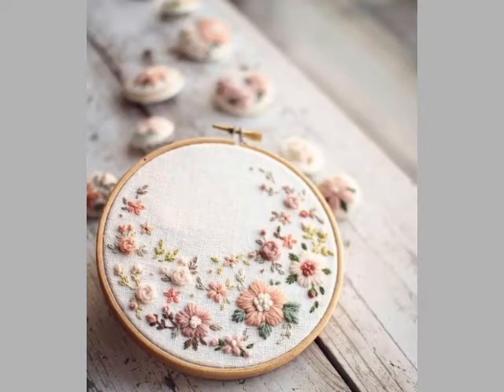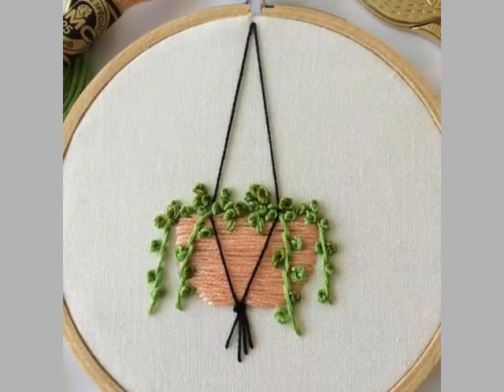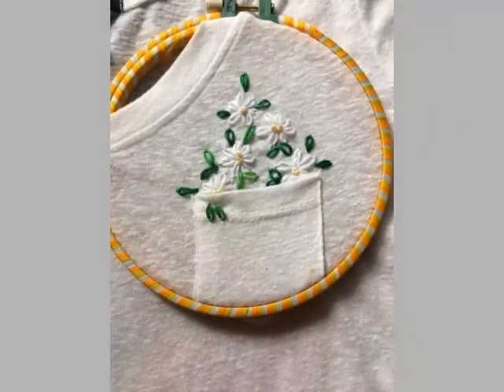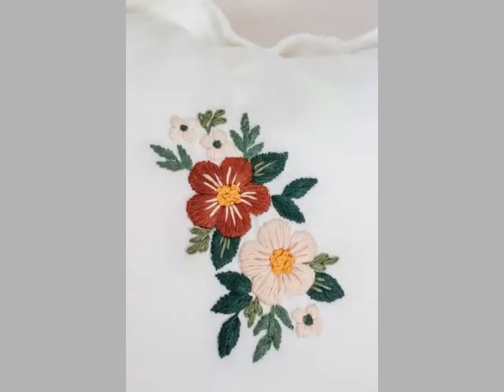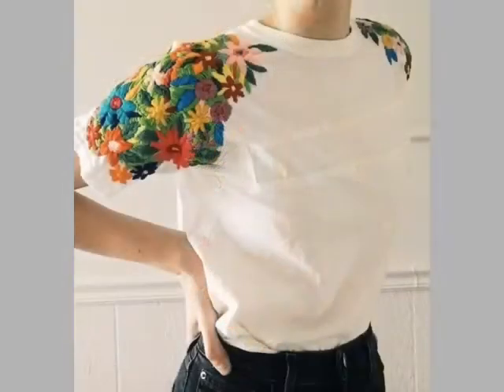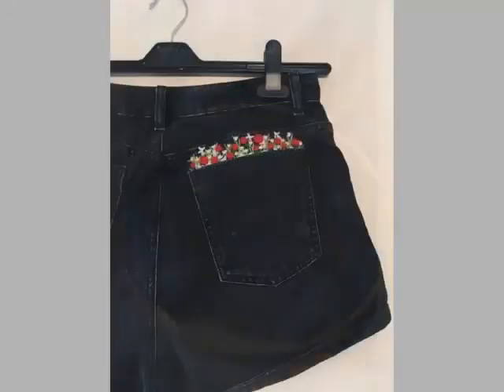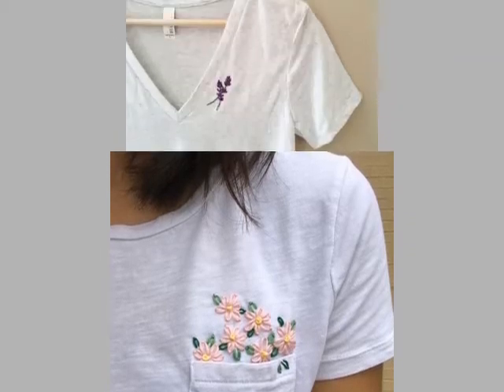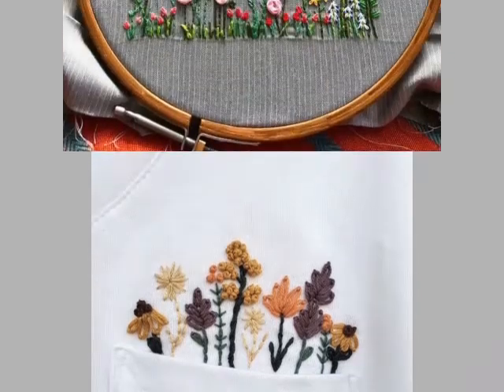very gorgeous Brazilian hand embroidry designes for everything